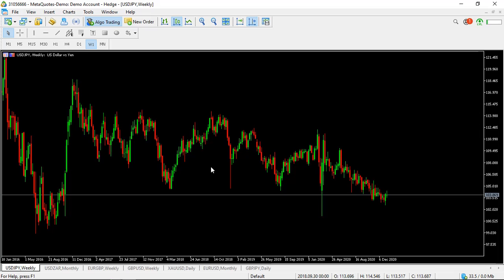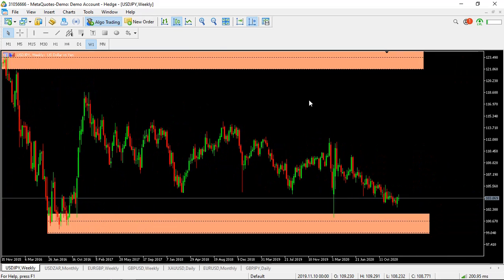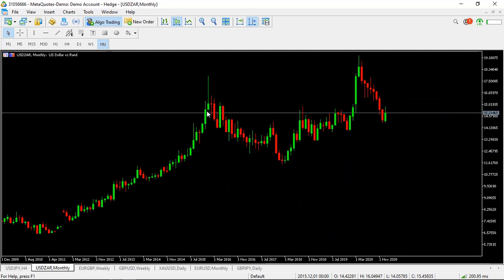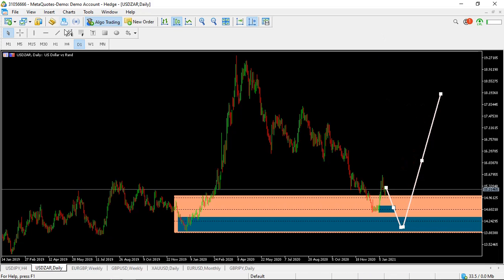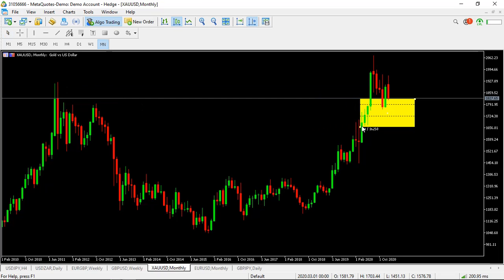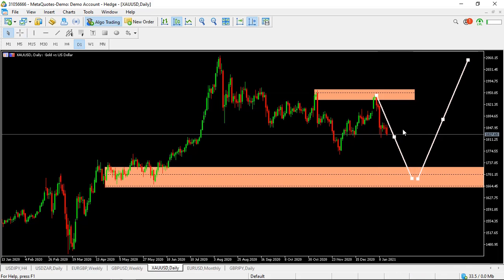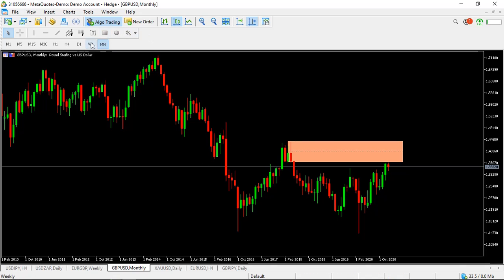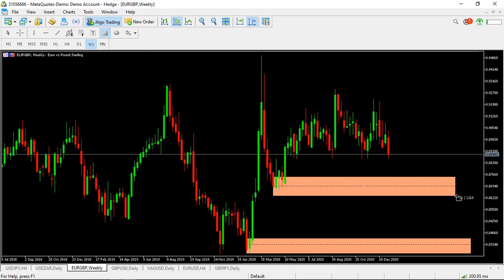Weekly Forex Analysis 18-01-21 to 22-01-21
Trading foreign exchange on margin carries a high level of risk,and is not suitable for all investors.Past performance is not indicative of future results.The high degree of leverage is dangerous and can work against you as well as for you.Before deciding to invest in foreign exchange you should carefully consider your investment goals,level of experience,and risk tolerance.It is EXTREMELY LIKELY that you will sustain a loss of some or all of your initial investment and therefore you should not invest money that you cannot afford to lose.Do your own research and talk to a professional financial planner in order to be aware of all the risk associated with foreign exchange trading,and seek advice from an independent financial advisor before risking any capital.

*Results may be based on simulated or hypothetical performance results that have certain inherent limitations.Also,because these trades have not actually been executed,these results may have under or over compensated for the impact,if any,of certain market factors,such as lack of liquidity.No representation is being made that any account will or is likely to achieve profits or losses similar to these being shown.